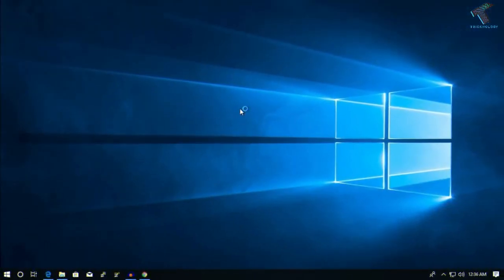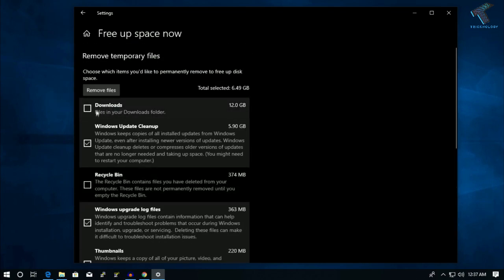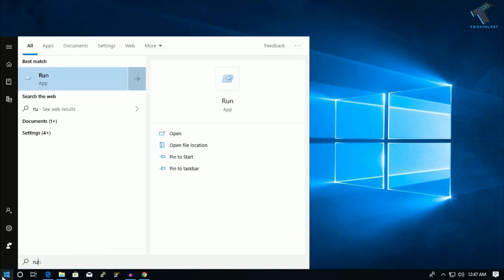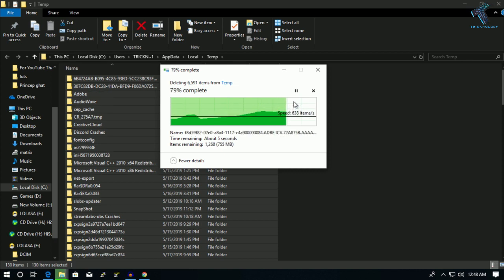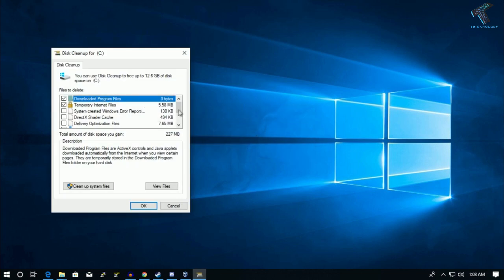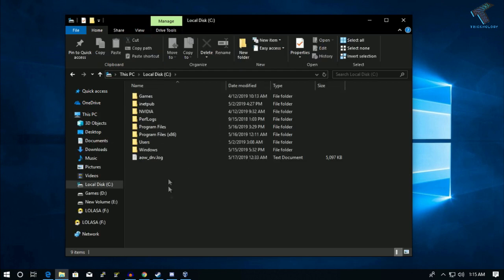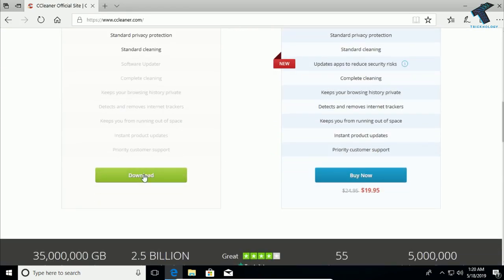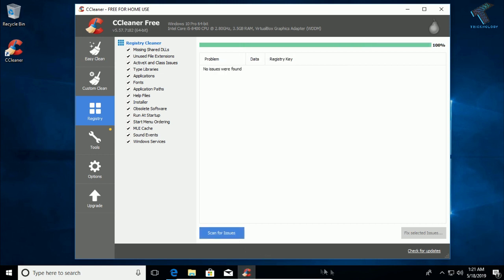The Best Way to Clean Your Windows 10 PC/Laptops [Step by Step Guide]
In this video, I will show you guys how to clean up your windows 10 pc or laptops proper way. So I will show you guys 5 ways to clean up your computer step by step.

Run Commands:
%temp%

1. Mic
2. Microphone Stand
3. Headphone
4. Phone
5. Strip LED Light
6. Camera